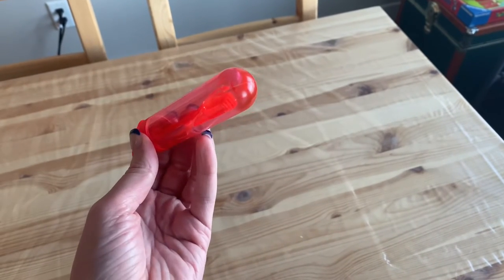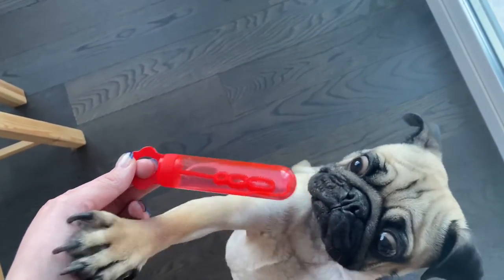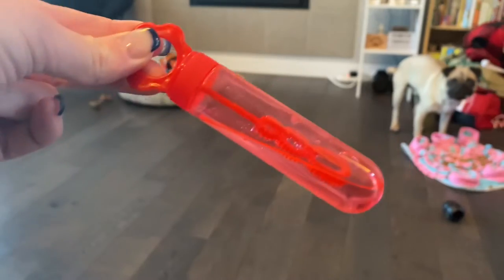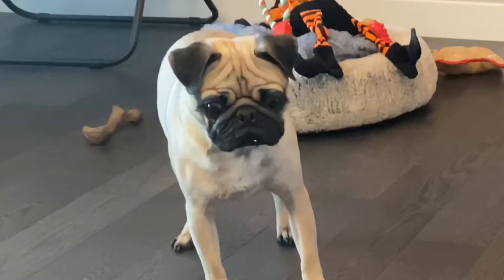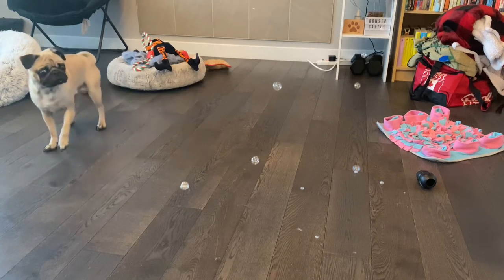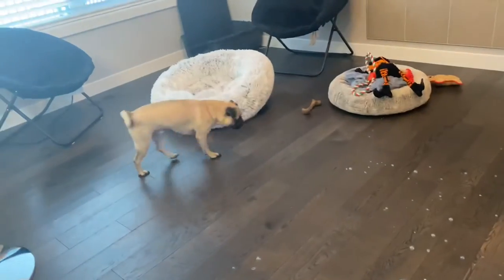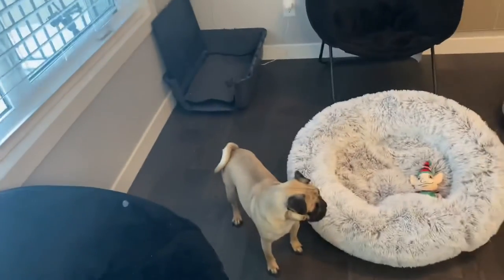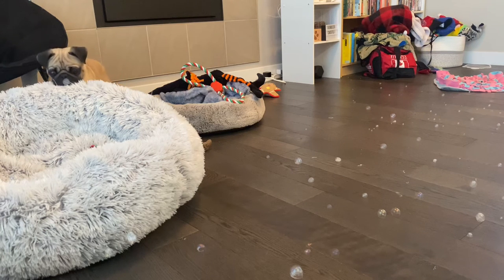Pug Reacts to Dog Friendly Bubbles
Bowsers funny reaction to dog friendly bubbles! Not what I expected at all.

These bubbles and dog, child friendly, peanut butter flavour and edible.

Let me know if you try these bubbles out with your dogs and how they react!